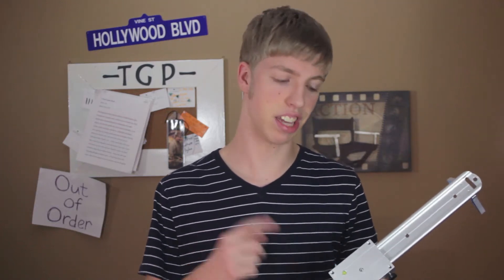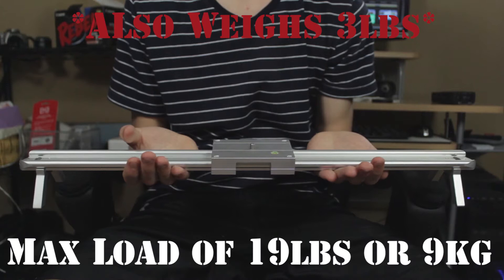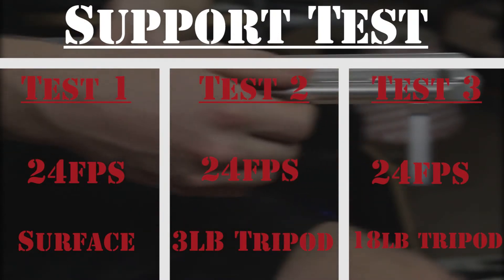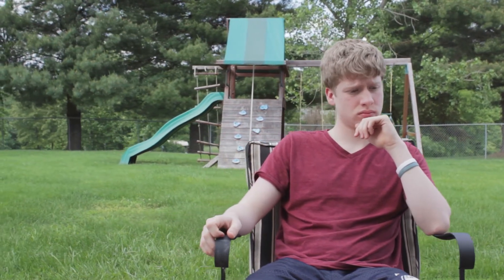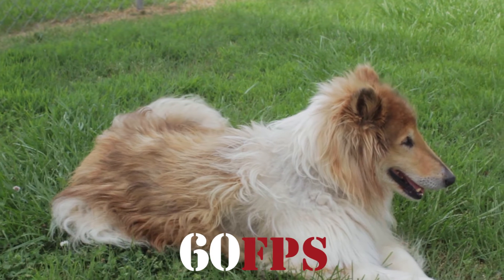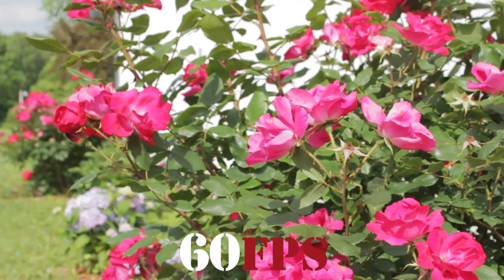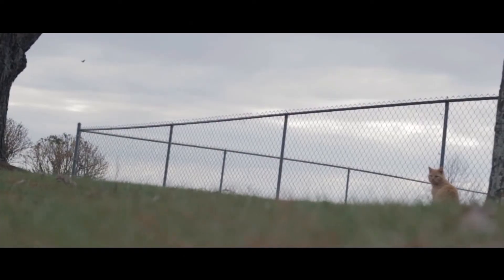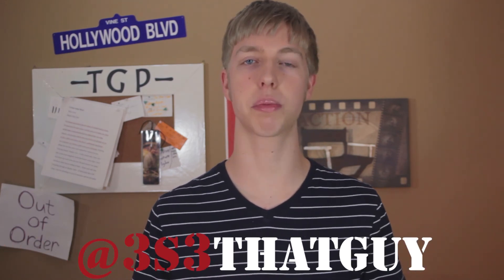$99 Glide Gear 23' Slider | Review & Test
In this episode, we review & test a very affordable slider that can increase your production value!